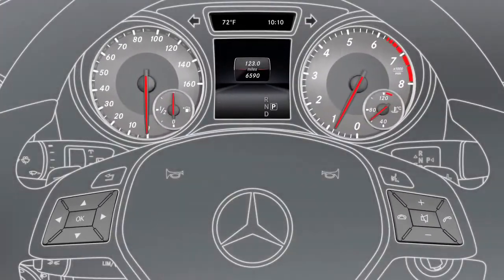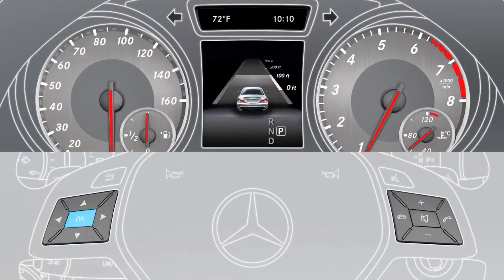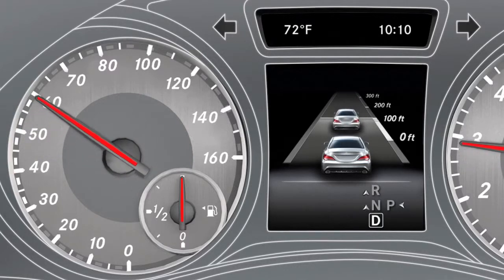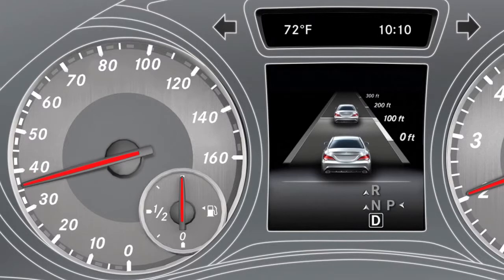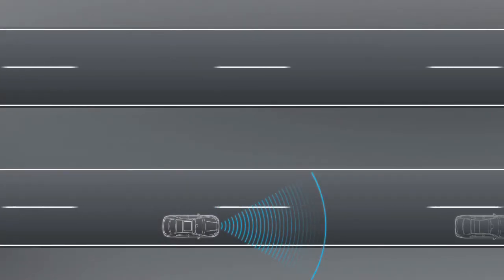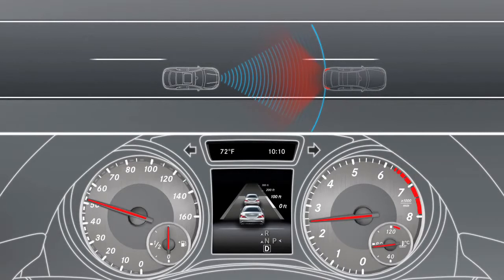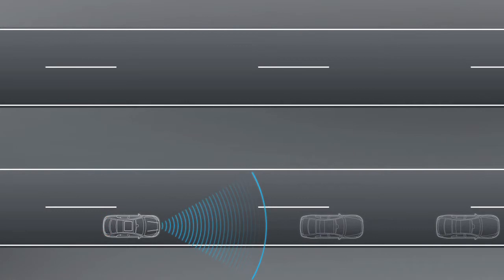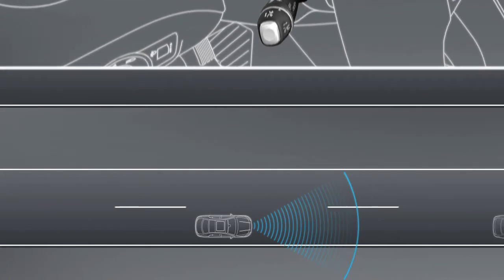CLA Class DISTRONIC PLUS Mercedes Benz USA Owners Support